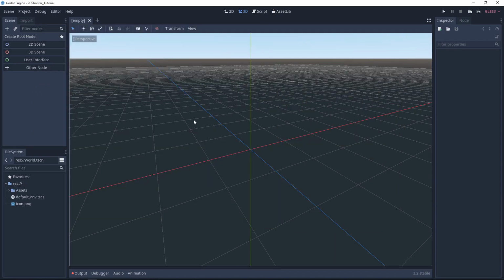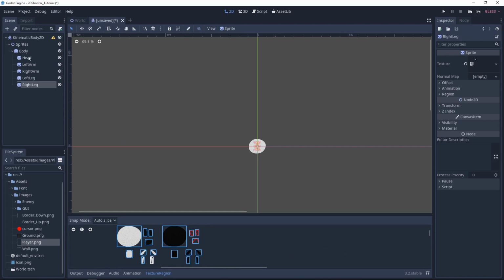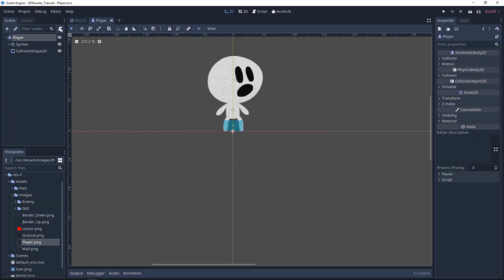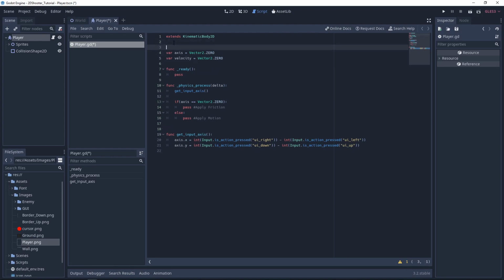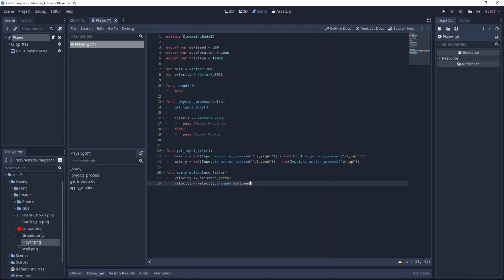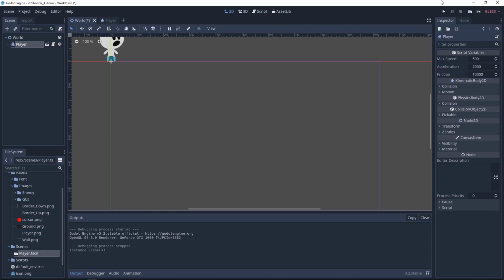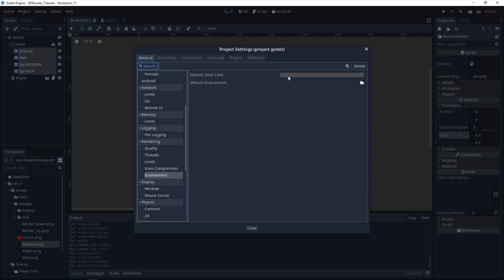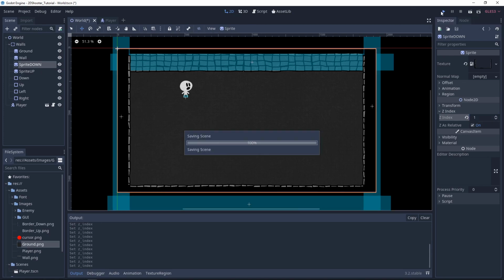Making a 2D shooter game in Godot Engine : Part 1 (Top down world and player movement)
Create your game : First tutorial of a series dedicated to make a complete and original 2D top down shooter game in Godot Engine version 3.2 (Godot version 3 or higher)

In this first tutorial you will learn to implement a world scene and to add a player which is able to move and collide with the environment !

This is not a complete beginer tutorial, some parts are not fully explain, nevertheless you are free to ask any question and leave your feedback in the comment section.